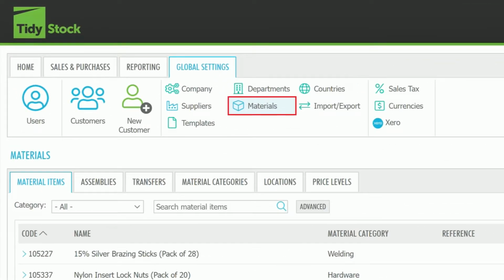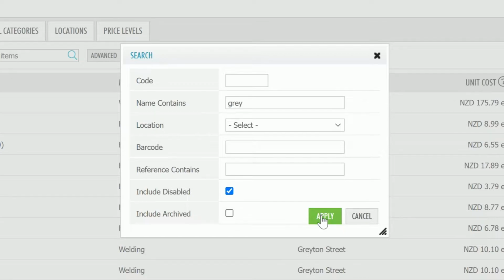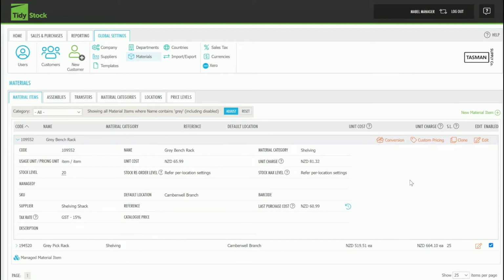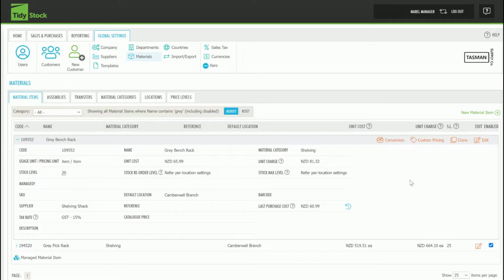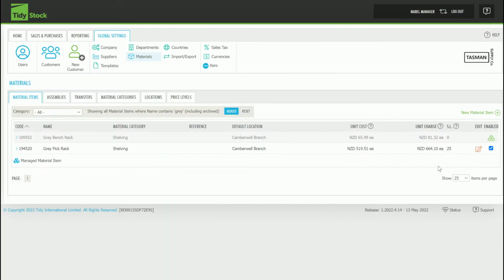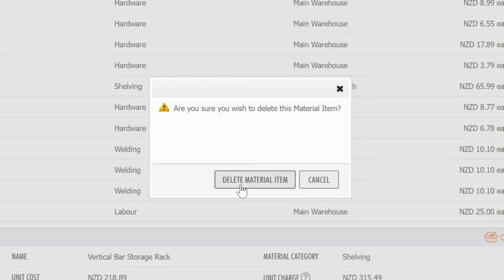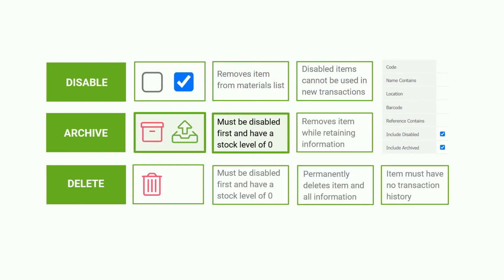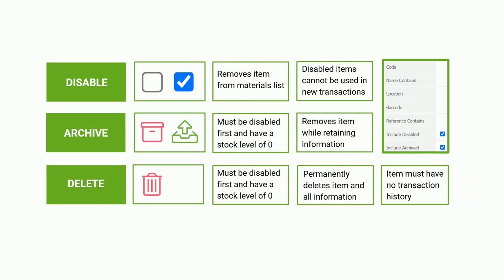TidyStock | How to disable, archive, or delete items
If you are no longer selling or stocking certain items, you can archive or disable them. You can also delete items that have no sales or purchase history.

00:00 - 0:27 Introduction and overview
00:28 - 1:15 Disable and re-enable
1:16 - 2:46 Archive and unarchive
2:47 - 3:21 Delete
3:22 - 4:27 Summary